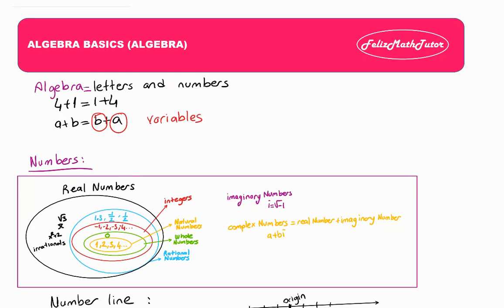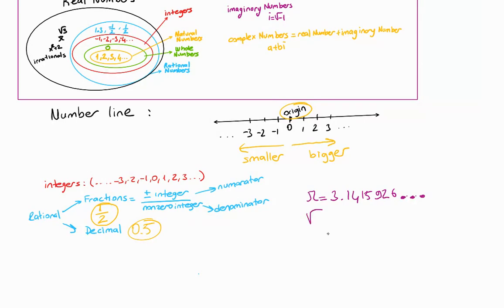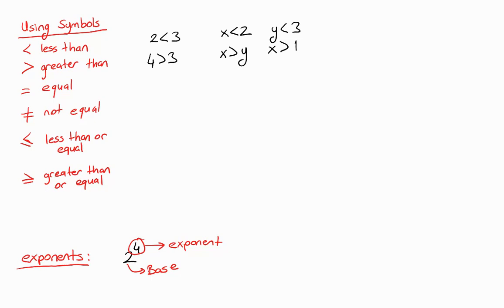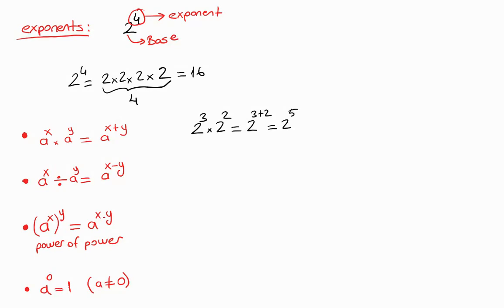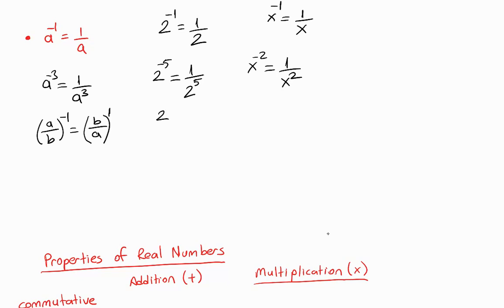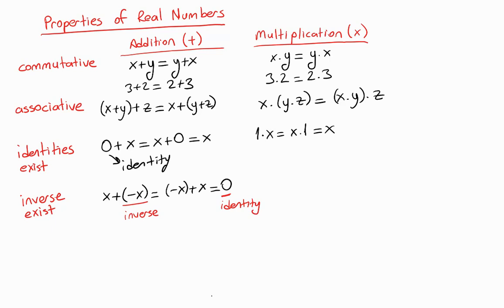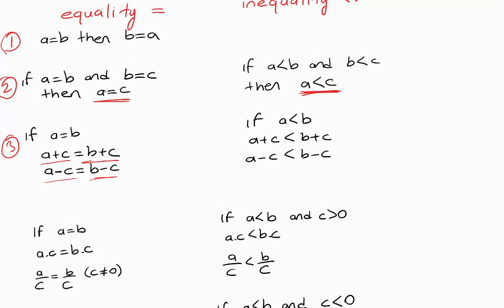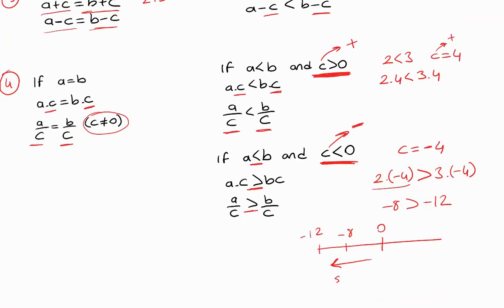algebra basics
this video about Algebra basics. Letters,numbers, number line, absolute value. using symbols, properties of exponent. properties of real numbers, properties of equality or inequality.
thanks